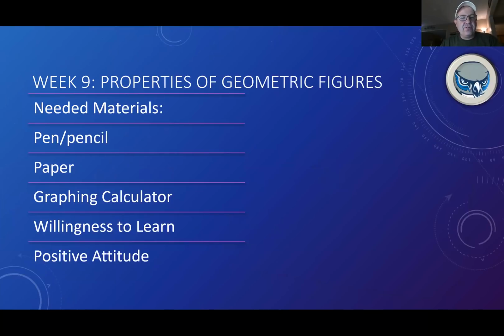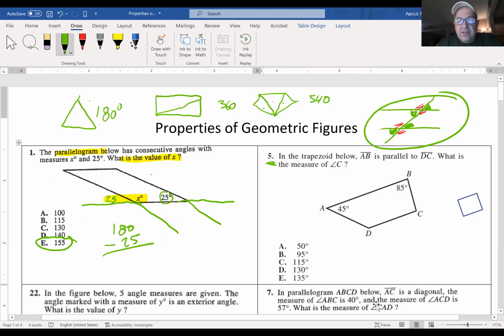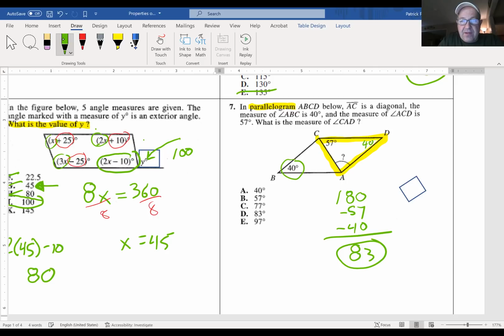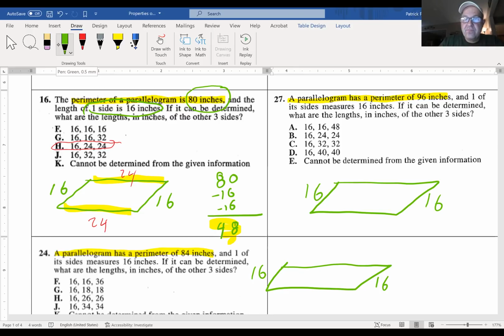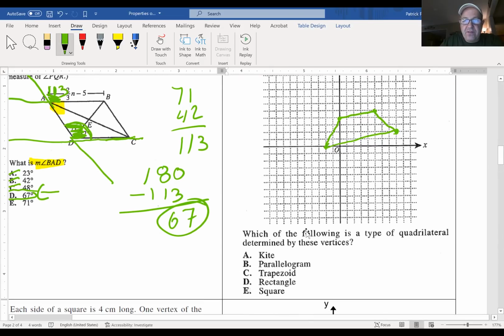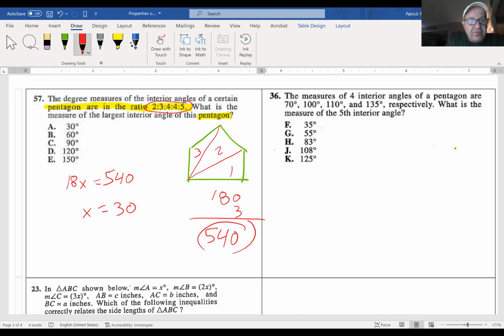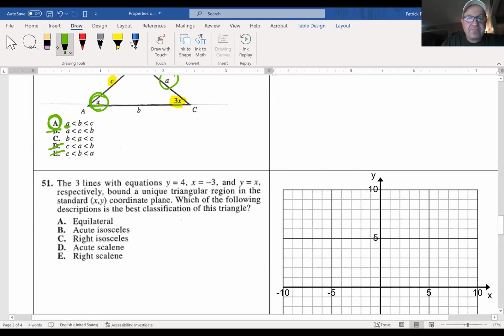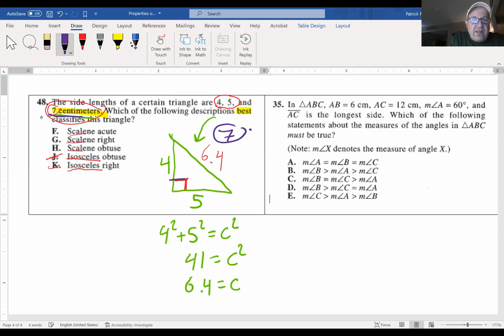OW ACT Math Prep video #9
Geometric figures